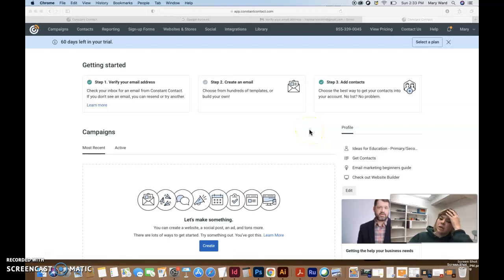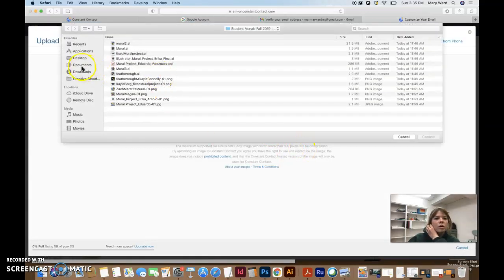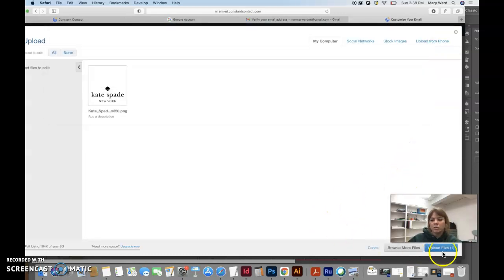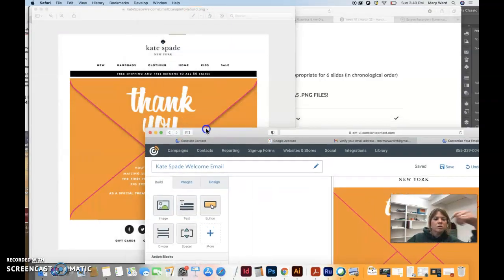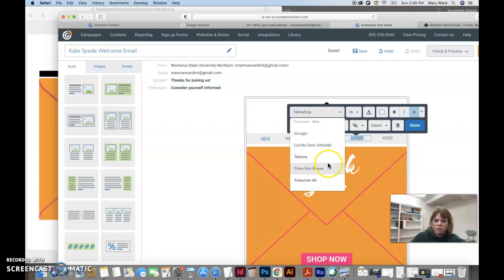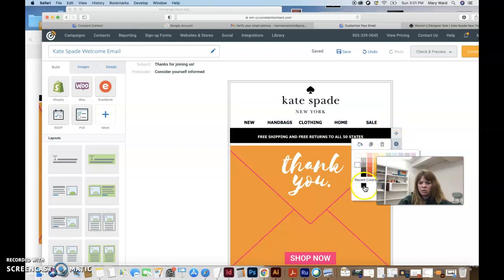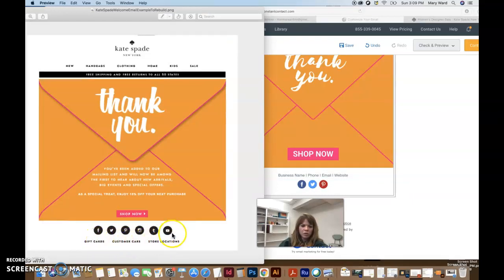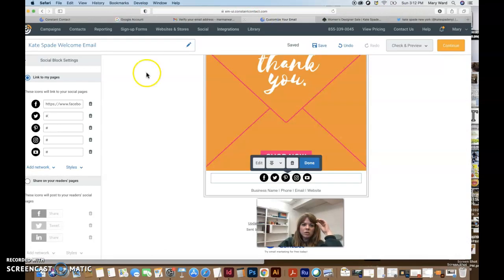Creating an Email Using Constant Contact